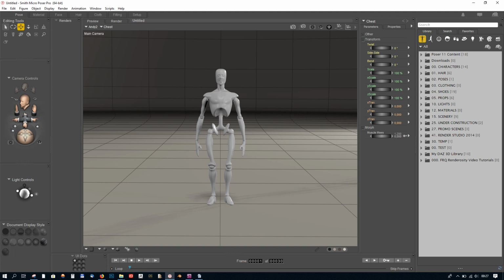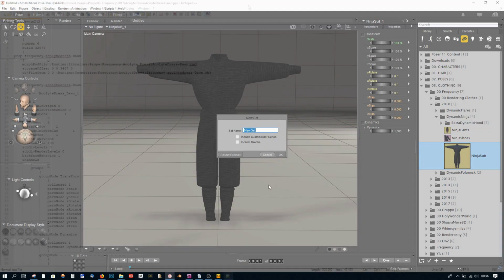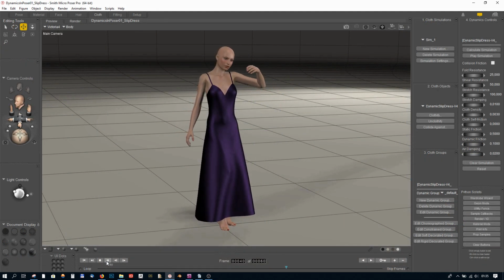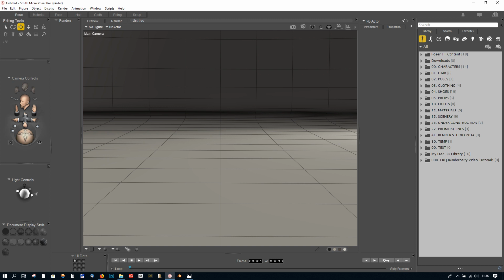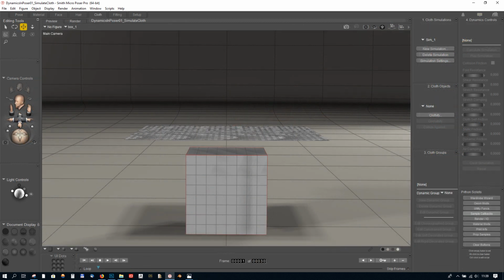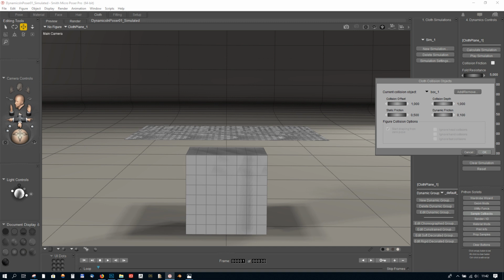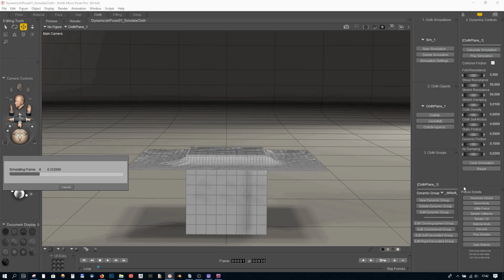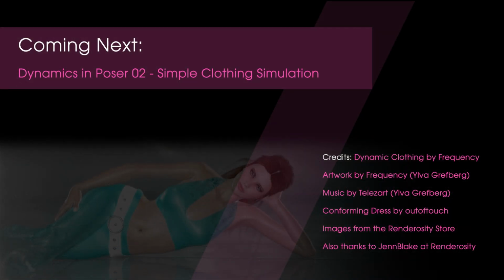Introduction to Dynamic clothing in Poser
Renderosity vendor Frequency, aka, Ylva Grefberg, has created a new set of tutorials that will teach Poser users the ins and outs of Dynamic clothing in Poser. This is the introductory video. Find more premium tutorials at Renderosity.com.